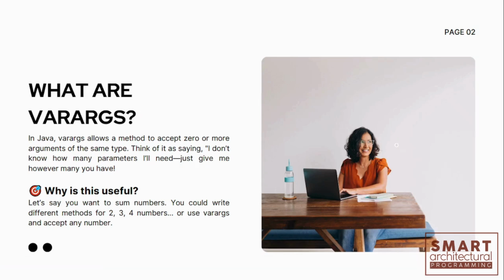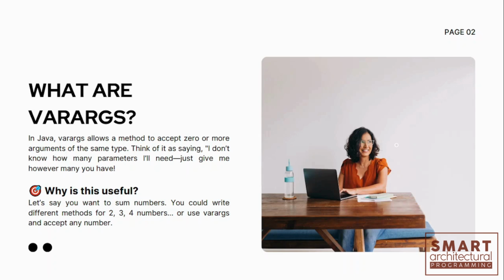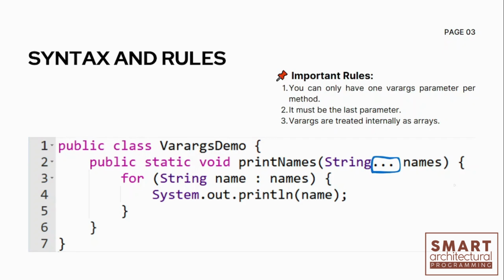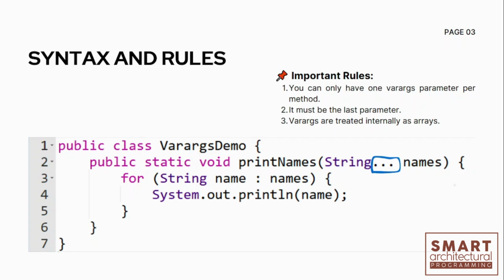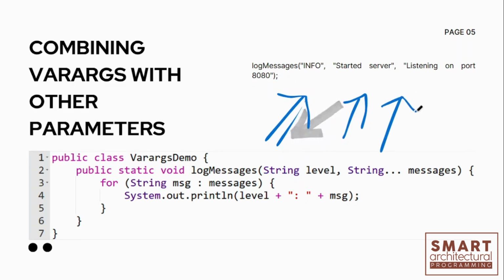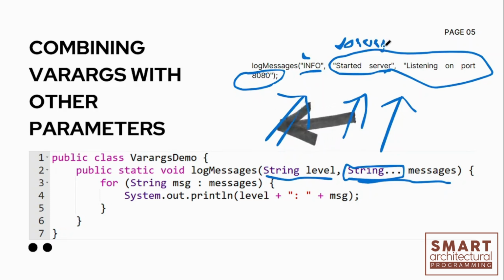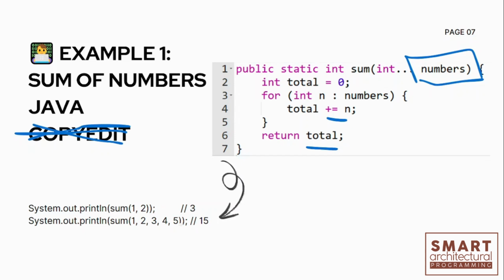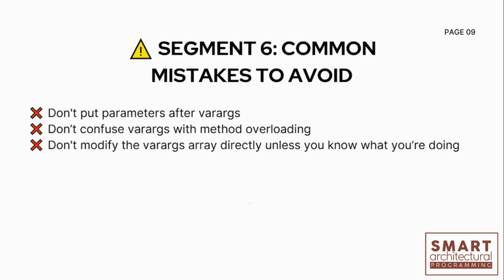Understanding Varargs in Java 1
Understanding varargs in Java is key to writing flexible and cleaner code when handling methods with an unknown number of arguments. With varargs in Java, you can simplify method calls without overloading multiple versions. Whether you're a beginner or refining your skills, mastering varargs in Java will boost your coding efficiency.

Varargs in Java, short for variable-length arguments, allow you to pass a variable number of arguments to a method, making your code more concise and flexible. When discussing varargs and method in Java, it's essential to know that only one varargs parameter is allowed per method and it must be the last parameter. Many varargs in Java interview questions focus on the distinction between varargs and method array in Java, as both may appear similar but behave differently. While arrays require explicit creation, varargs handle multiple arguments implicitly. If you're exploring how to take input from user in Java in varargs, note that user input can be passed to a varargs method by first storing the inputs in an array or directly passing values. Mastering methods with varargs in Java equips you with the tools to write more dynamic and reusable code.

Key points about varargs in Java:
- Varargs in Java simplify method calls by eliminating the need for multiple overloaded methods.
- When using varargs and method in Java, ensure the varargs parameter is placed at the end.
- Varargs in Java interview questions often test your understanding of how varargs differ from arrays.
- The difference between varargs and method array in Java lies in how arguments are passed and interpreted.
- To understand how to take input from user in Java in varargs, gather user input, store it, and pass it to a varargs method.

Sample Code
public class VarargsExample {

    // Method using varargs to add numbers
    public static int addNumbers(int... numbers) {
        int sum = 0;
        for (int num : numbers) {
            sum += num;

        int result1 = addNumbers(10, 20);
        int result2 = addNumbers(5, 15, 25, 35);

        System.out.println("Sum 1 is " + result1);
        System.out.println("Sum 2 is " + result2);

Explanation:
- The method addNumbers uses varargs in Java with int... numbers.
- It can take any number of integers and adds them up.
- You can see how methods with varargs in Java simplify function calls without needing multiple versions.